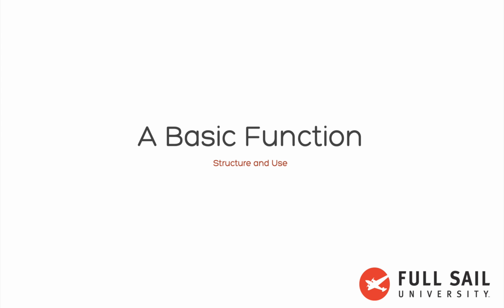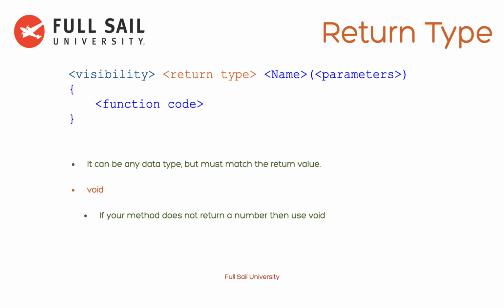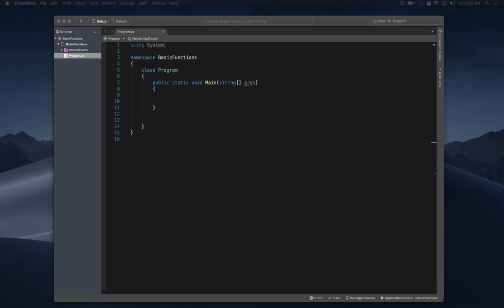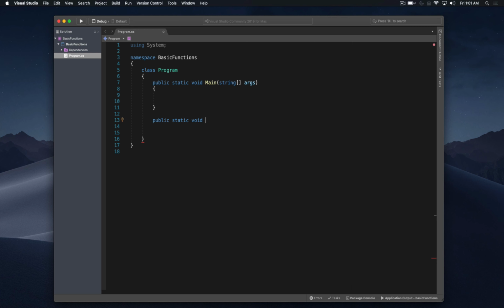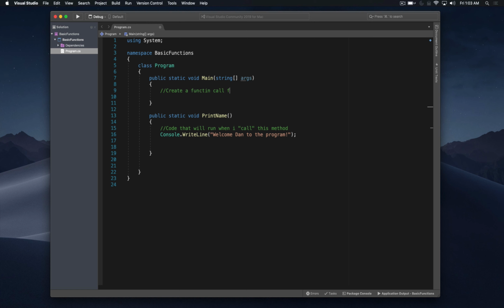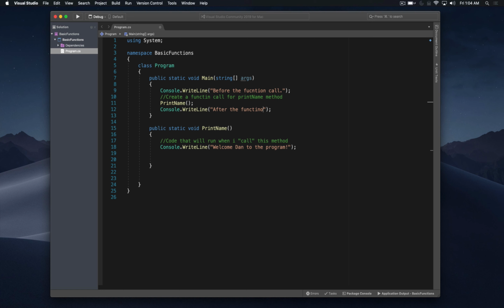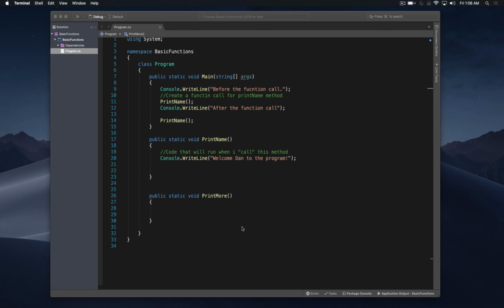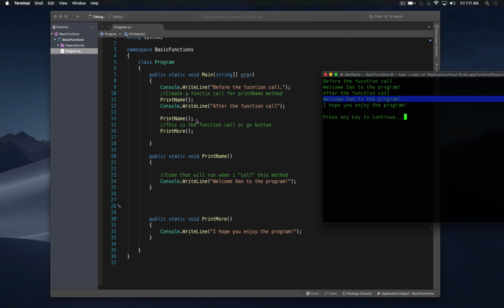ITD2 Basic Function Structure